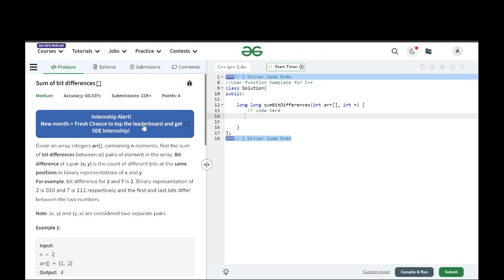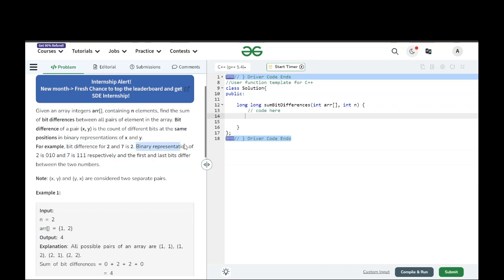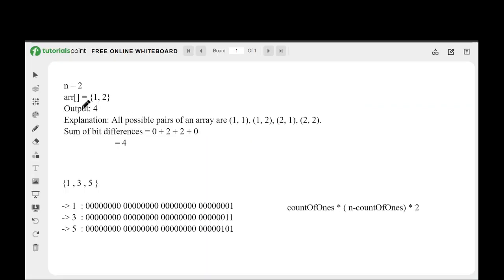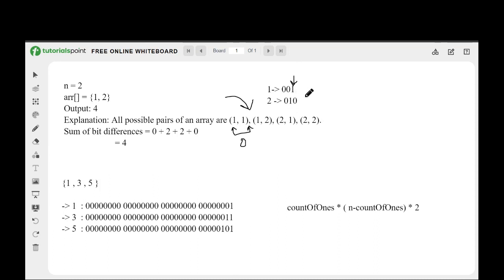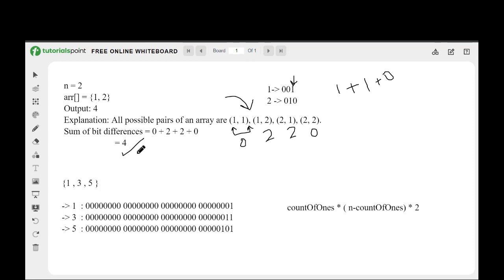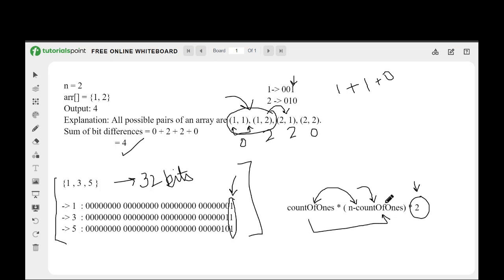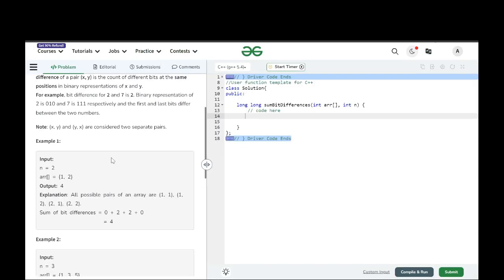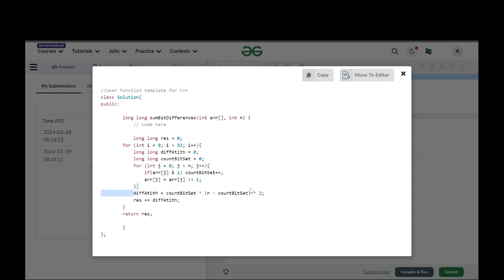Sum Of Bit Differences | C++ | GFG POTD | Bit Manipulation